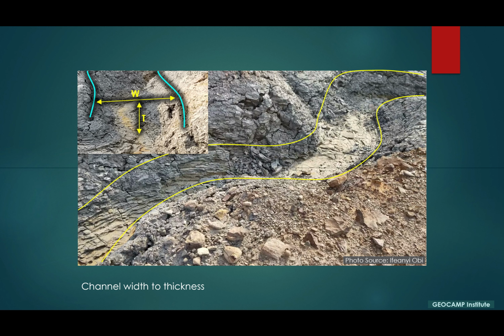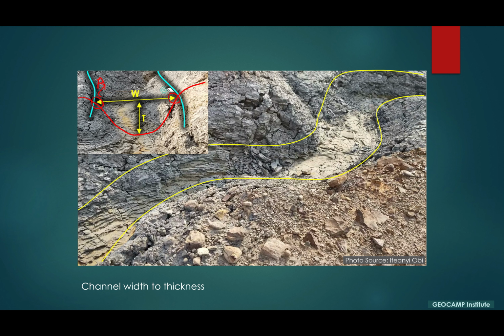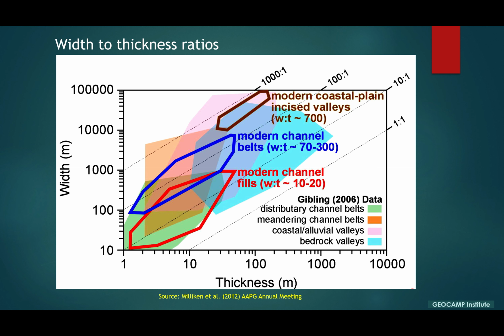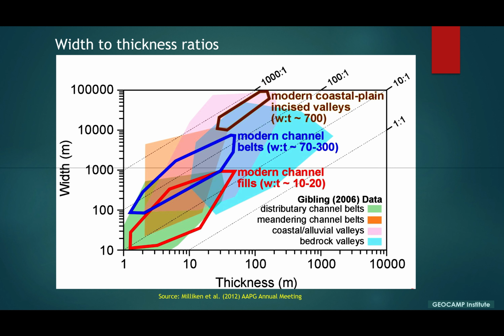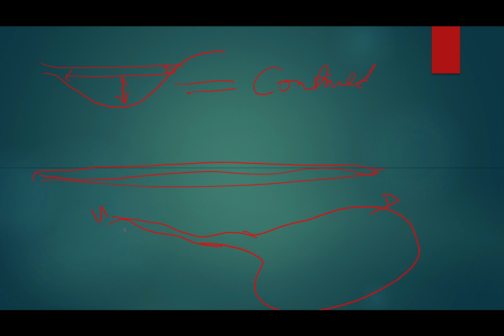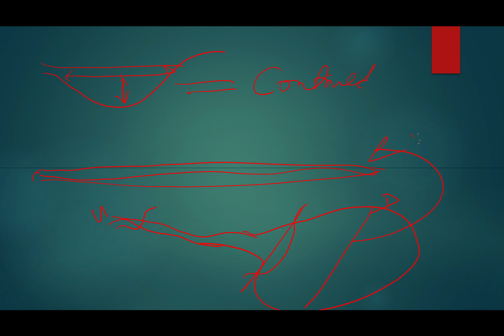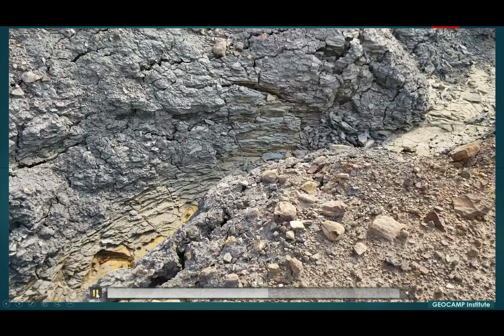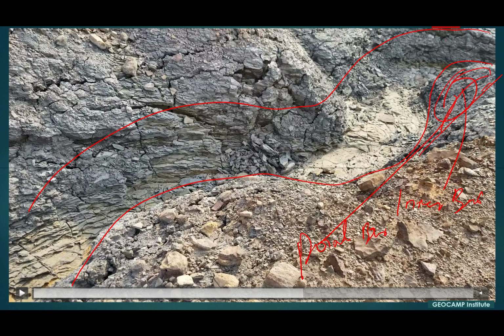Fluvial Systems and Channel Fills_3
A short video discussing channel width-to-thickness ratio, confined, weakly confined and distributary channels, inner and outer banks example from a surface analog.